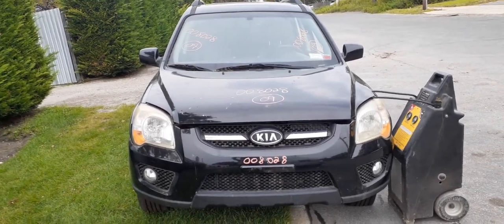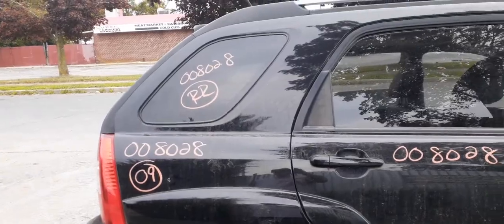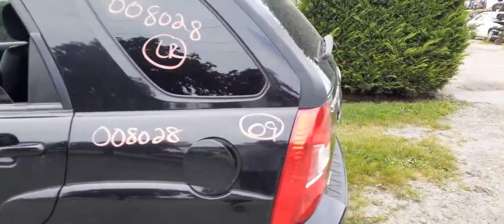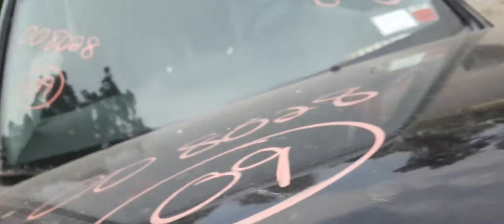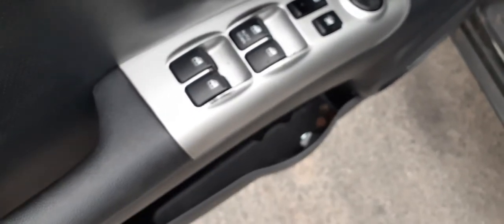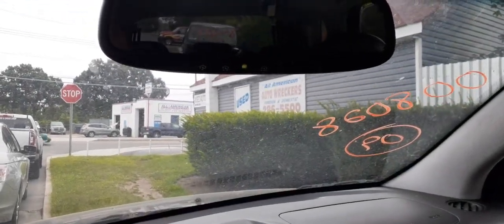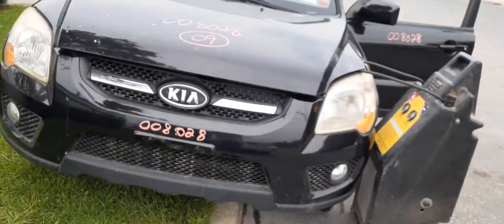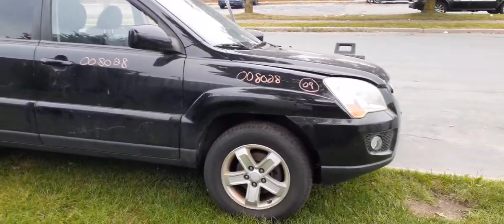We are Parting out this 2009 Kia Sportage Ex Awd 2.7 Stock # 8028 At All American Auto Wreckers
This Kia has a bad 2.7 motor but the parts are still good. The transmission and transfer case are in good shape. We listed this sportage with a complete Front End (nose) also has good doors and glass.  Also has 16in 5 spoke alloy wheels a set. This kia is a AWD Suv. With a lot of good parts. The interior is in fair shape with a trim code of-WK. The exterior color code is 9P. So if we can help you with any parts from this Sportage PLEASE Call Moe-Larry-Curly Toll Free at or go